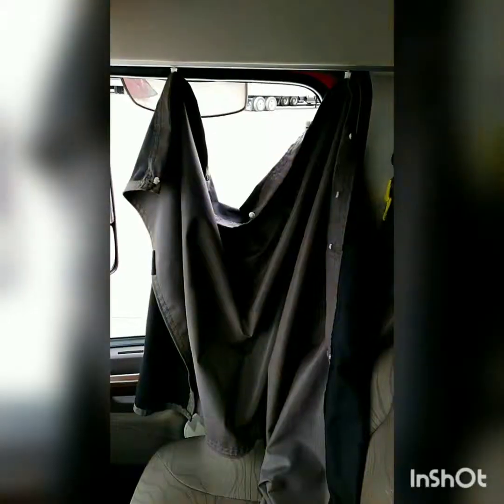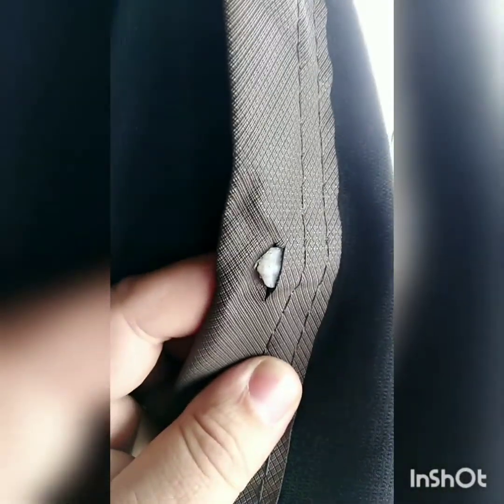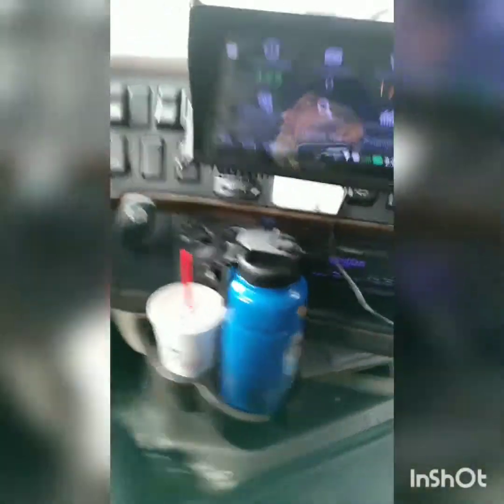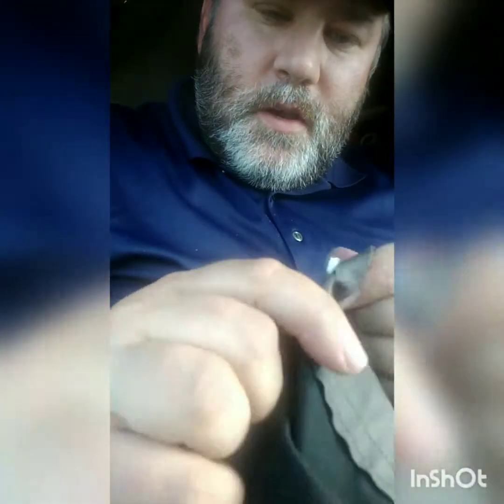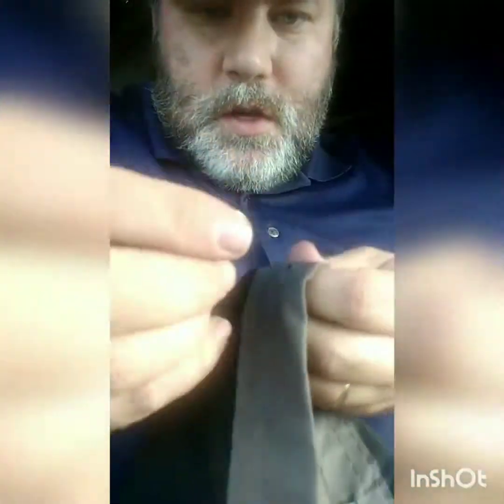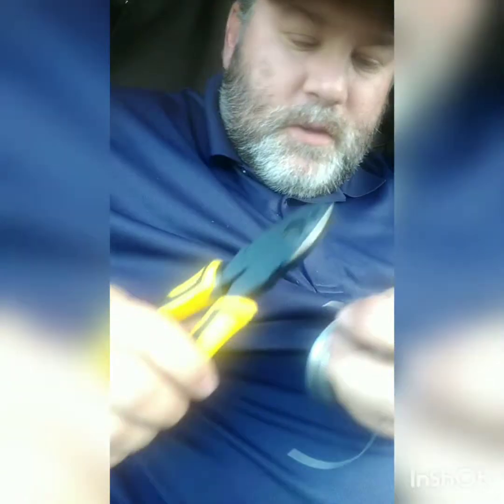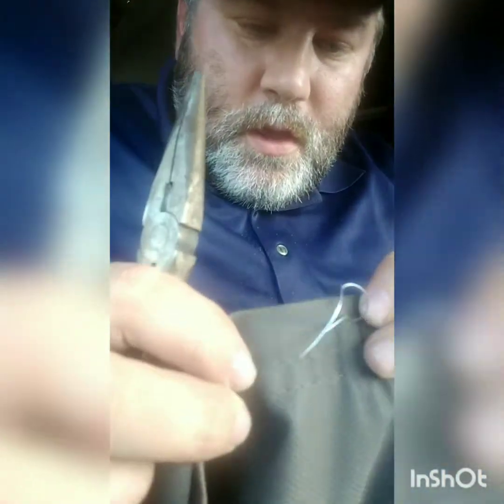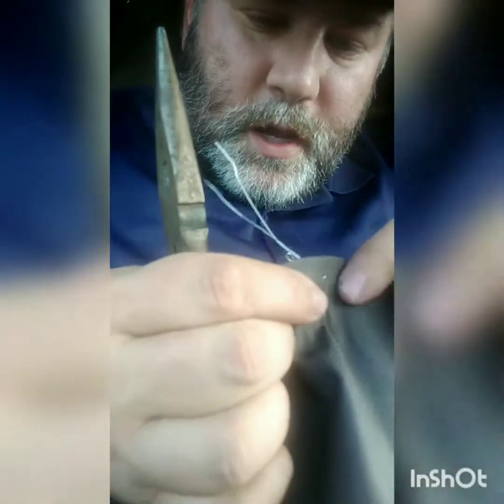Trucker Hack Broke Curtains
Broken Curtain Clip Hangers Track. Inexpensive Repair, Trucker Hack, Must Have Trucker Hacks!